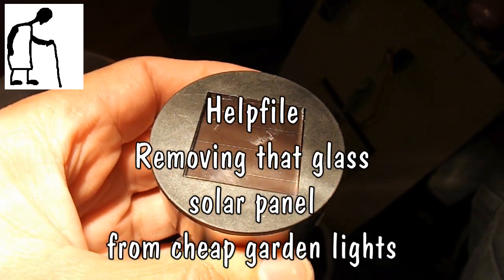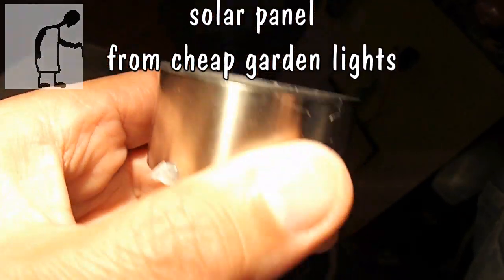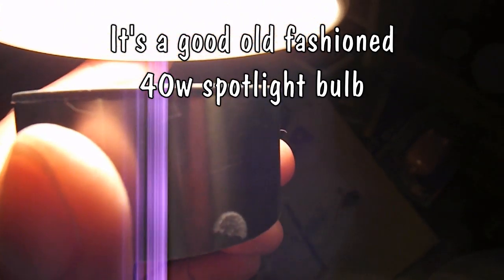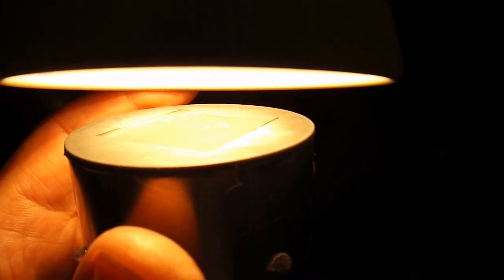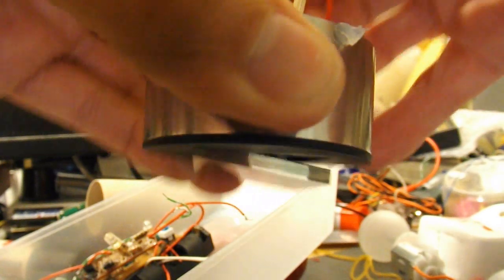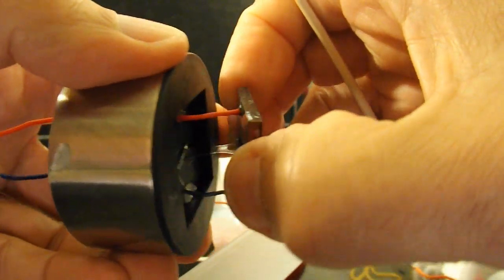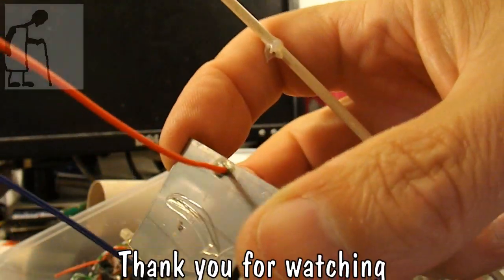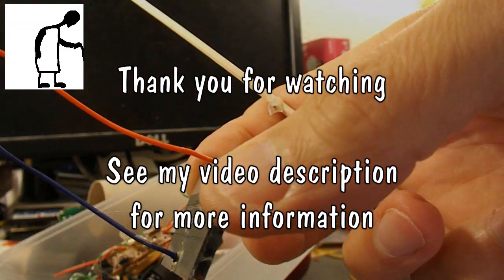Helpfile - Removing the glass solar panel from those cheap garden lights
I was searching for some useful solar panels and decided to take all the panels out of the garden lights that I had used for a previous project. As they are hot glued into the plastic casing I found the easiest way to get them out was to hold them under my spotlight which heated them enough to soften the glue and then pushed them out using a stick through the holes the wires go through.

I recently made a small solar powered car using one of these glass panels. To get it to work I was holding it right under the spotlight. Because I had assembled it using hot glue it started to fall apart as the hot glue softened and a bell rang in my head. I have chipped plenty of these glass panels in the past trying to lever them out and usually break the wires off at the same time. Hair dryers work too, but this spotlight is on my workbench specifically for testing solar toys because all my other lights are CFLs and don't give enough power.

I should add that alcohol is also very good at releasing hot glue. It creeps between the hot glue and whatever it is stuck to and you can pull it away.
Another point is that excessive heat can damage some types of solar cells.